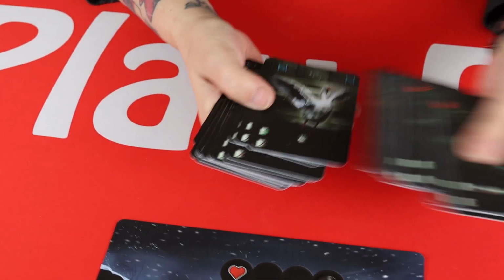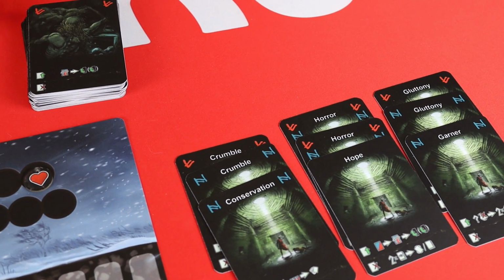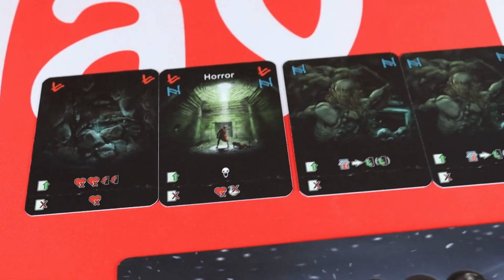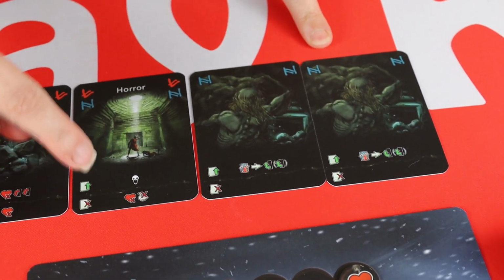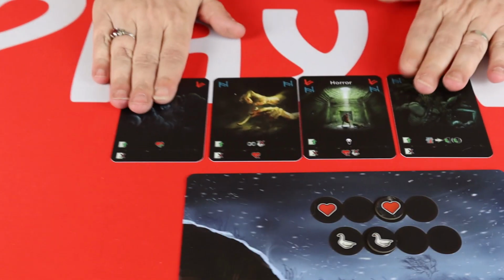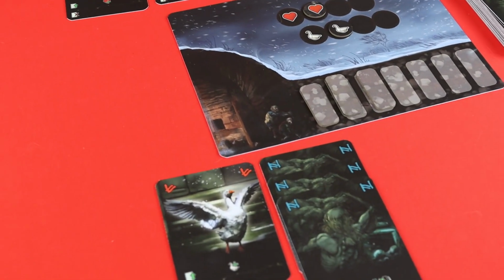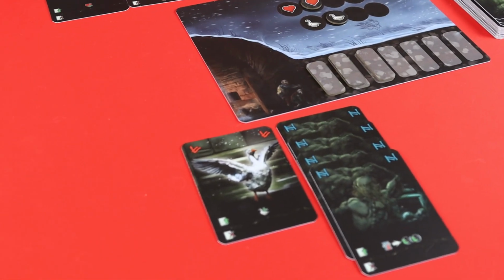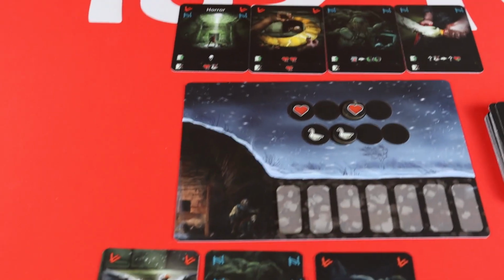Maeshowe - Kickstarter Preview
Maeshowe went live on 21st Jan 2021

Kat